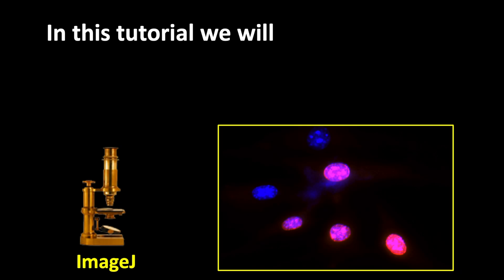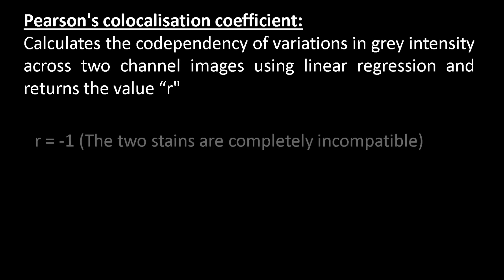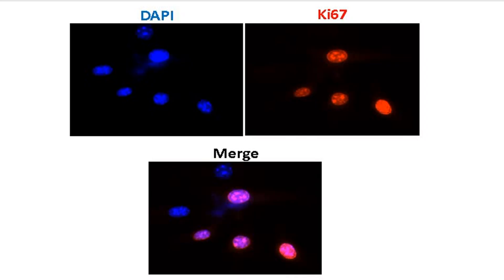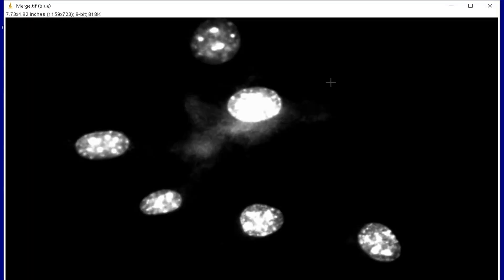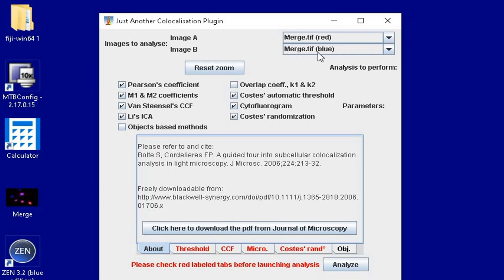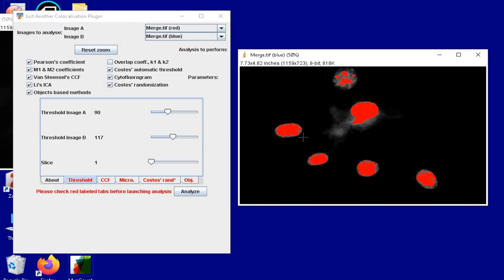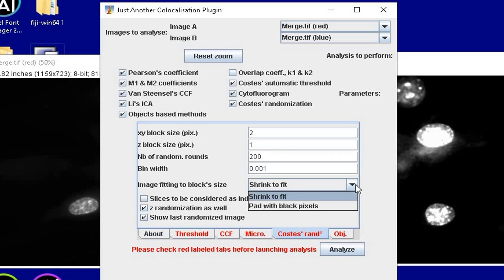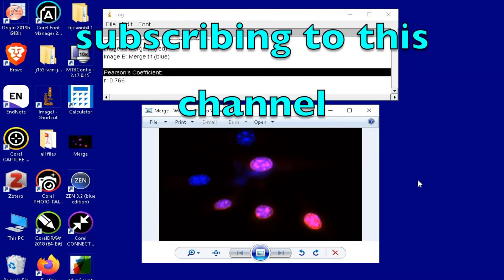Using ImageJ to measure Colocalization from two different channel images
this video also list details of plugins available